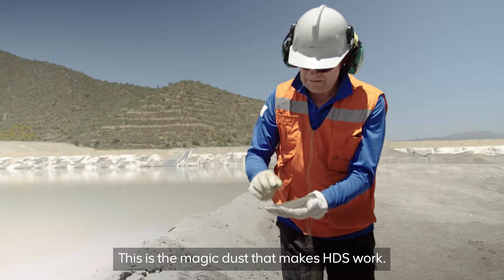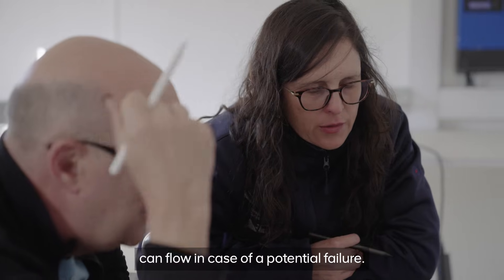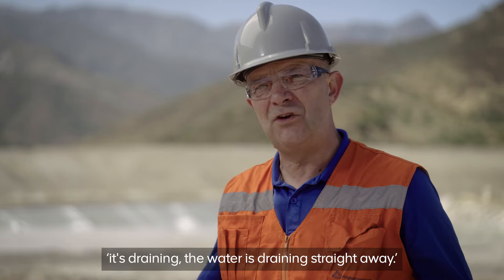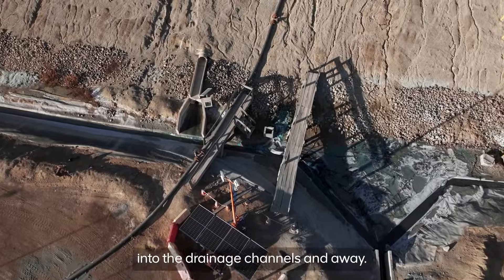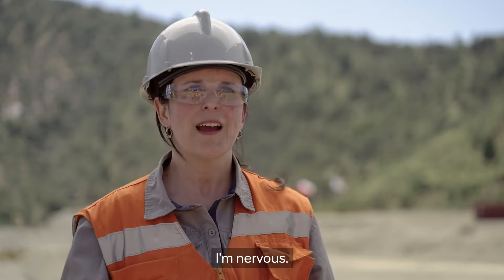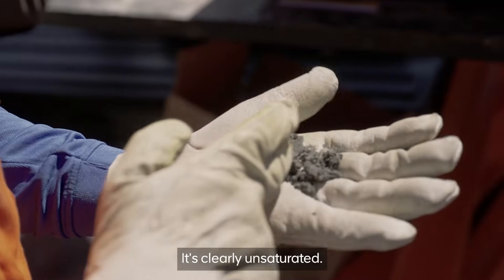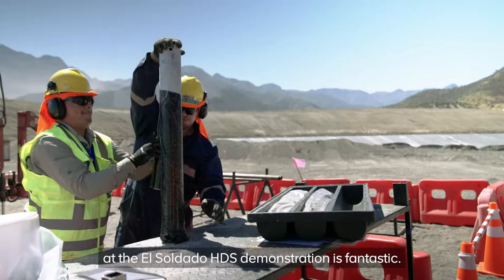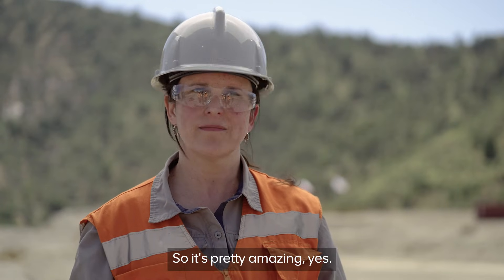Driving Tailings Innovation: Hydraulic Dewatered Stacking